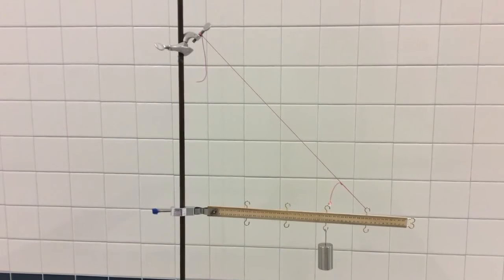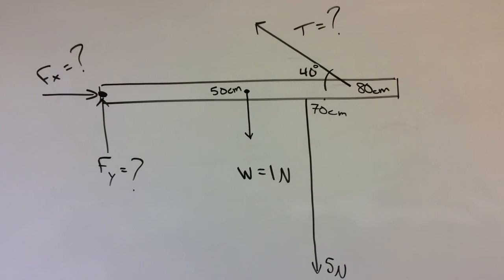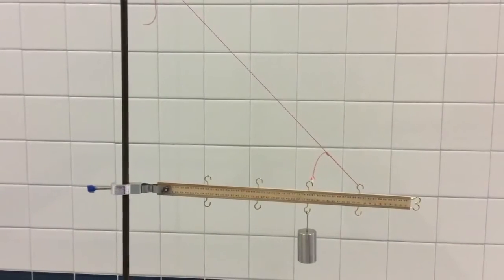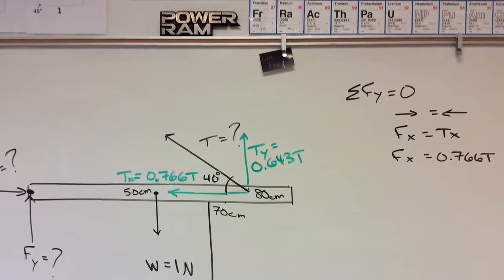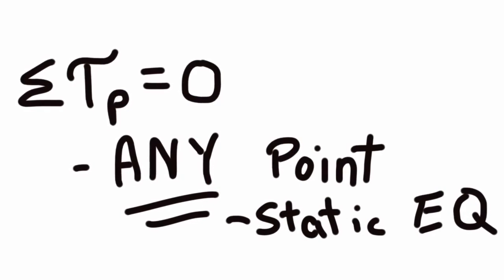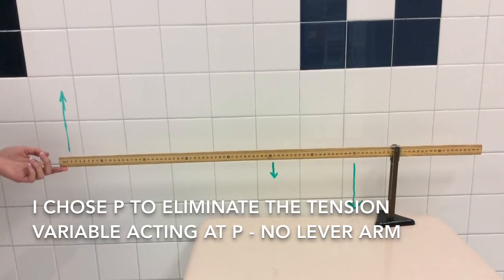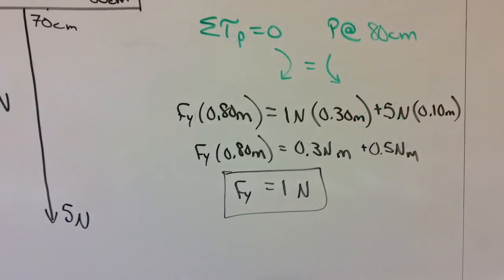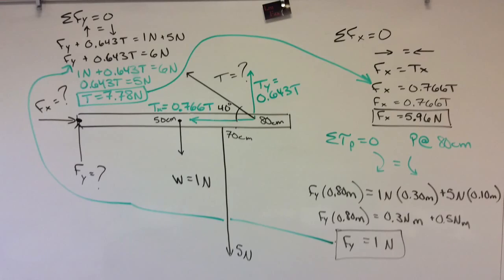Static Equilibrium Problem with Angled Torque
Solving a problem using both conditions for equilibrium.